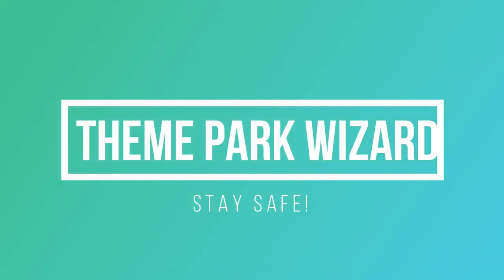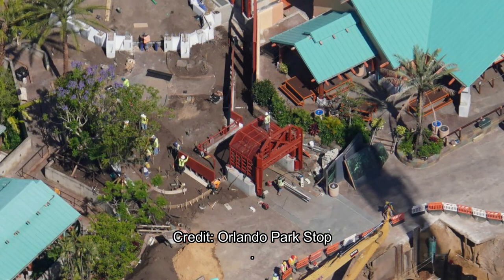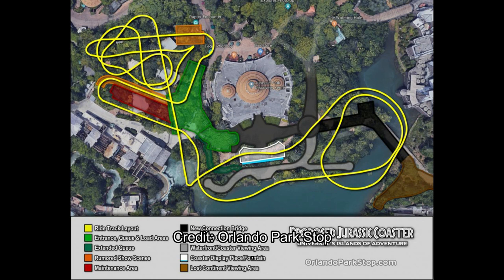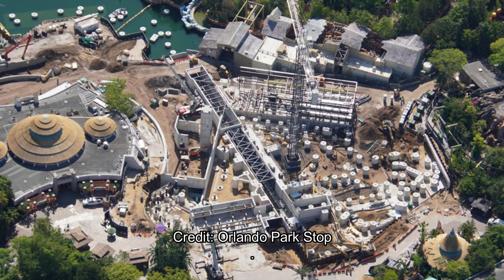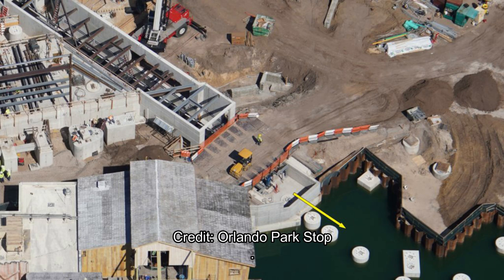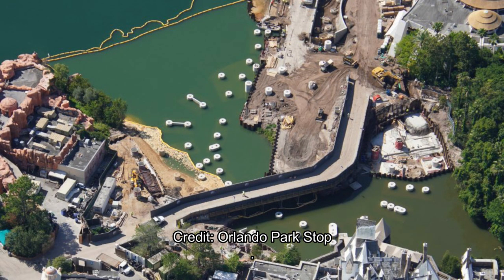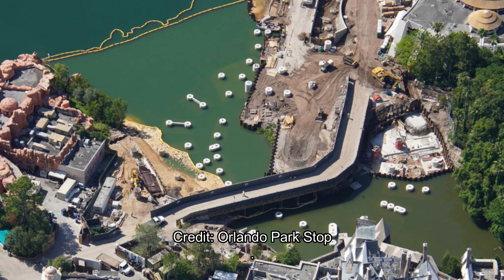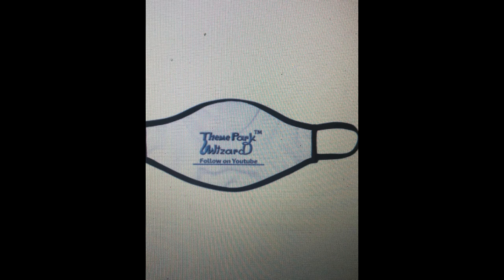Velocicoaster Construction Update | Universal Orlando Resort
We got some awesome new aerial photos of the velocicoaster at Islands of Adventure!